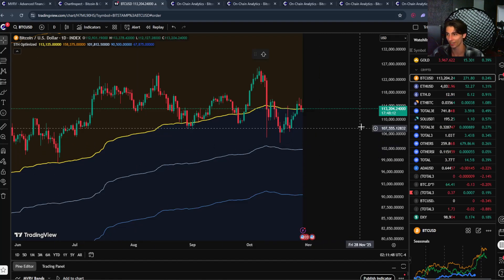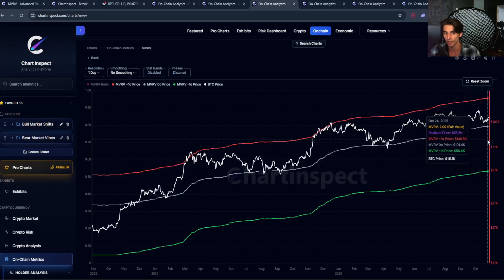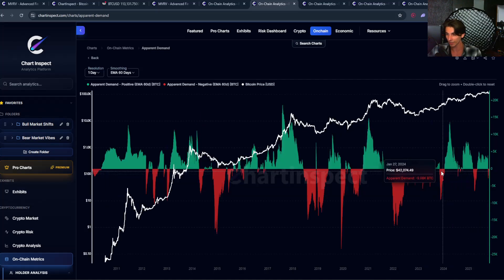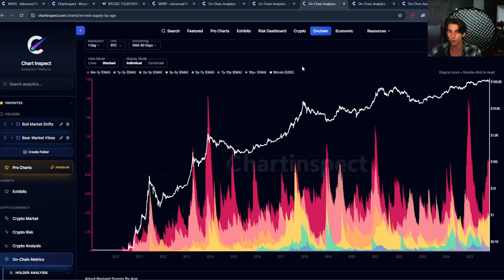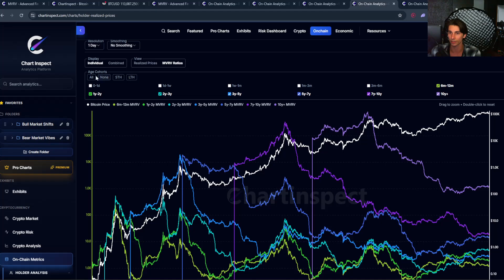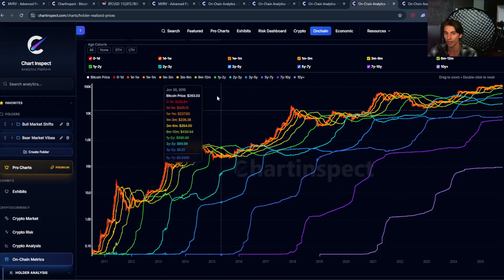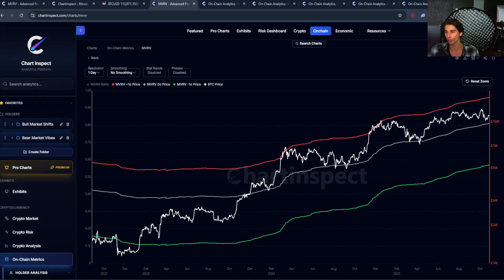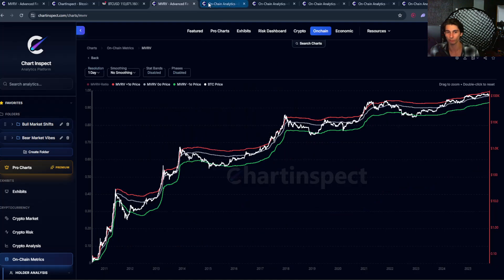Who's Selling Bitcoin Right Now? (Onchain Proof)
Bitcoin is testing the Short-Term Holder Cost Basis at $113K while sitting $11K above the critical MVRV mean support at $102K. Today we talk about some key onchain metrics that showcase long term holder coins moving onchain.

chartInspect.com - you can track these metrics in real-time.

Timestamps:
0:00 - Intro: Bitcoin At $113K Testing STH Cost Basis
0:56 - Quick Context: $102K MVRV Mean = Critical Support
2:20 - New Chart: Apparent Demand Explained
6:28 - Revived Supply By Age: Which Cohorts Are Selling?
10:22 - Holder Realized Prices: Who's In Profit vs Loss?
13:04 - LTH Realized P/L Ratio: Healthy Profit-Taking
16:05 - The Critical $102K Level (Bull Market Line In Sand)
17:10 - Summary & Where To Track These Charts